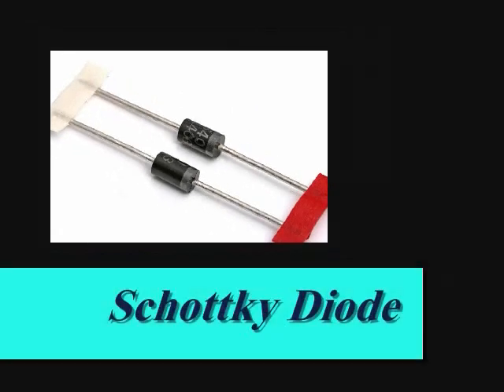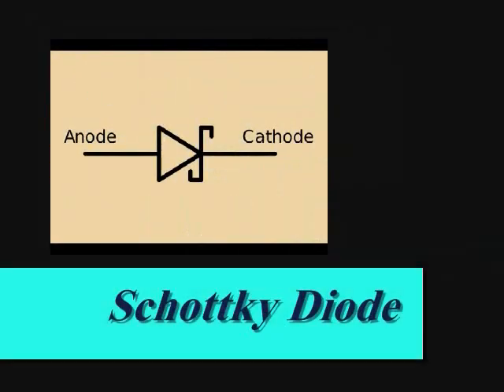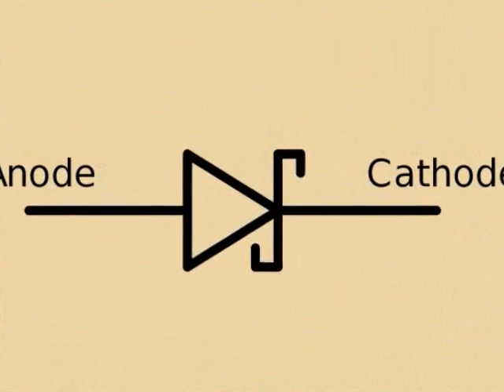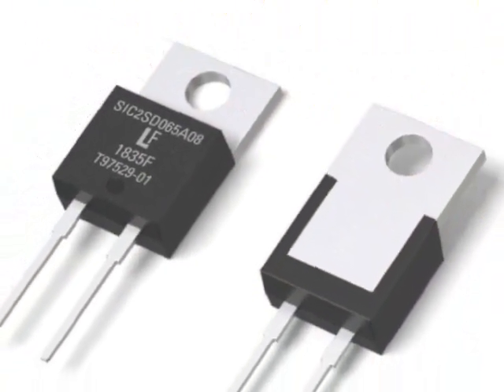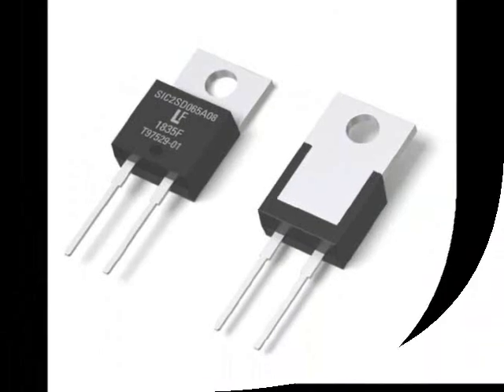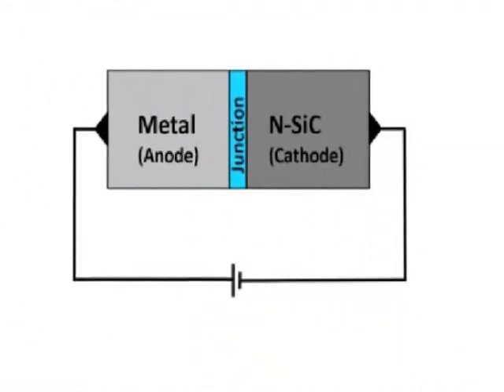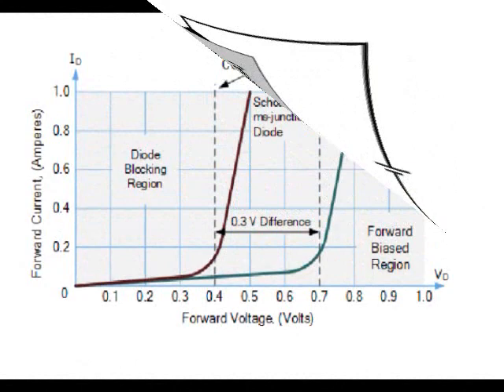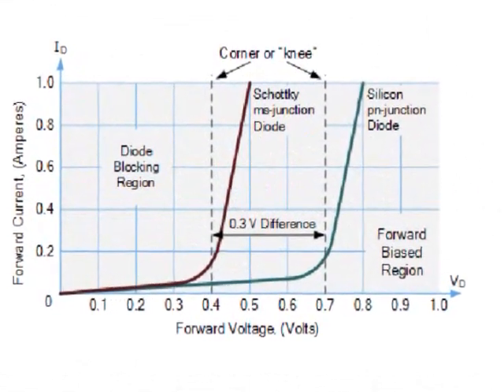Schottky diode & its application ?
This model is made by connecting a semiconductor and a conductor, usually the metal used is molybdenum, platinum, chromium or tungsten and an N-type semiconductor. Schottky diodes have lower voltage drop than conventional silicon diodes
At low currents, they may .